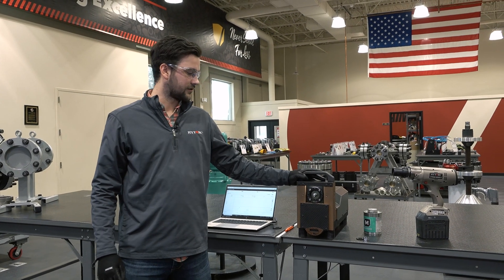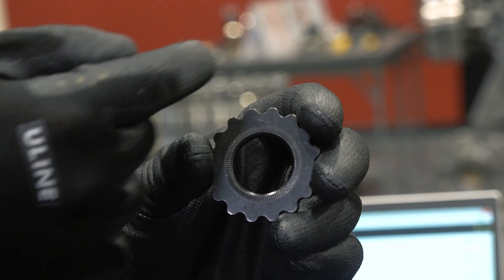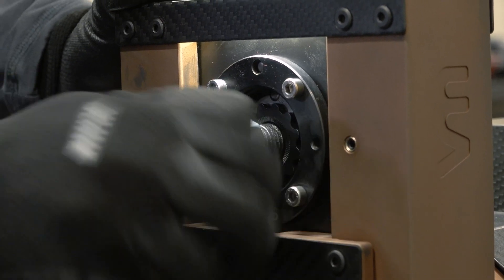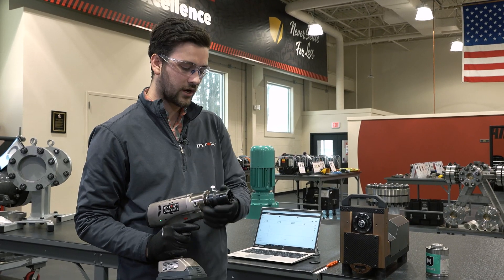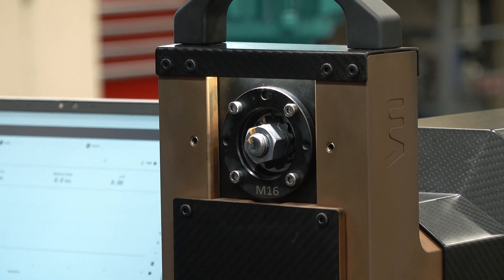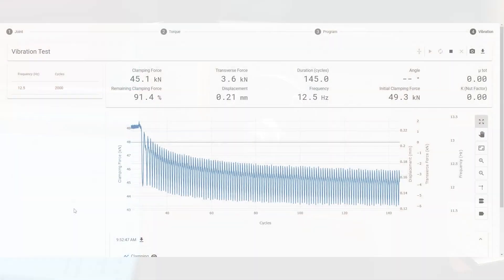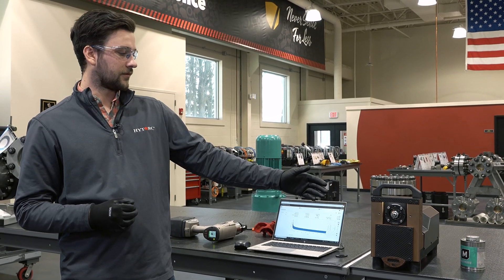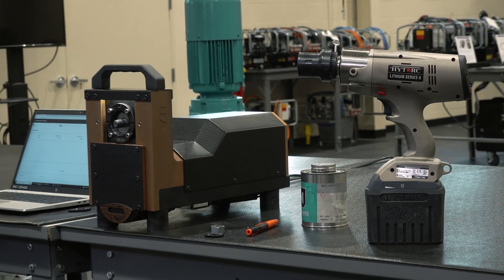Junker Test Using HYTORC J-Washer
Following the specifications of the DIN 25201-4 Junker Test, the J-Washer prevents bolts from loosening due to vibration.  Watch how the J-Washer outperforms other washers when tested using a Vibrationmaster machine for 2000 cycles at 12.5 Hz.

The HYTORC J-Washer is designed to hold bolts tight on applications that are susceptible to vibration.  The patented design adds a locking feature that minimizes loosening to keep bolts tight under dynamic loads. With the strategic placement of a ridged band on the surface, the new reaction washer prevents the loosening of pre-loaded fasteners while providing all the benefits of the traditional HYTORC Reaction Washer including safety, speed, and tool longevity.